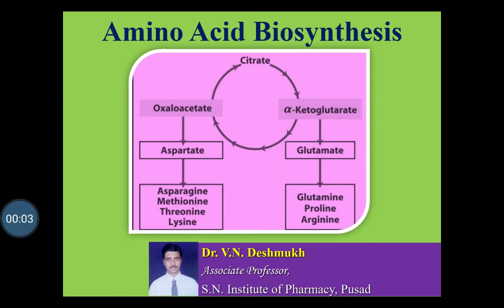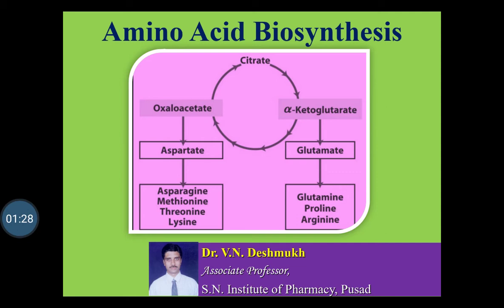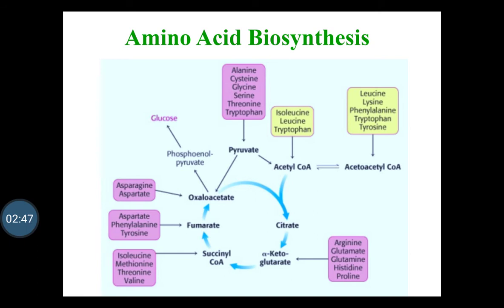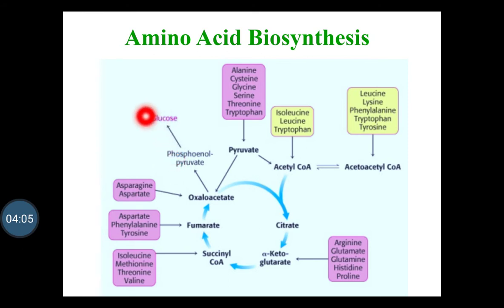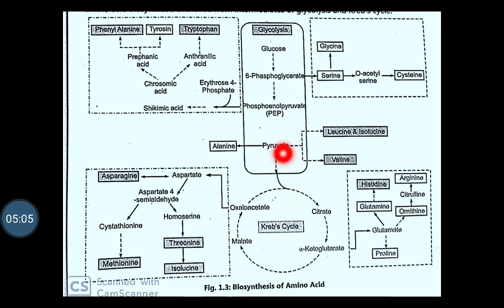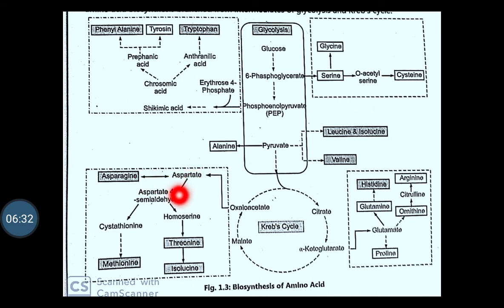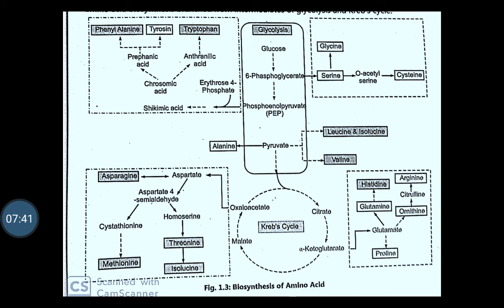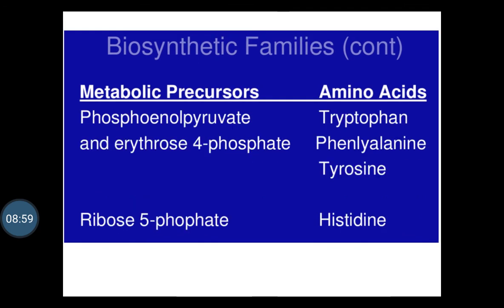Amino acids Biosynthesis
Amino acids#Histidine#Leucine#Lysine#Ornithin#Tryptophan#Tyrosine#Phenylalanine#Arginine#Glytamate#Glycine#Serine#Proline#Isoleucine#Methionine#Alanine